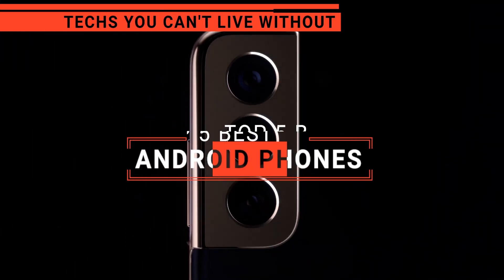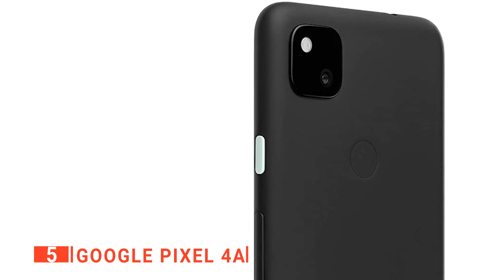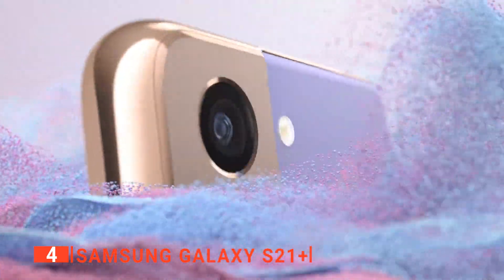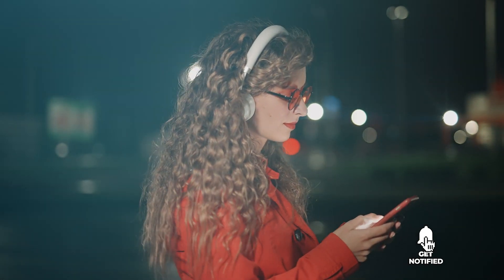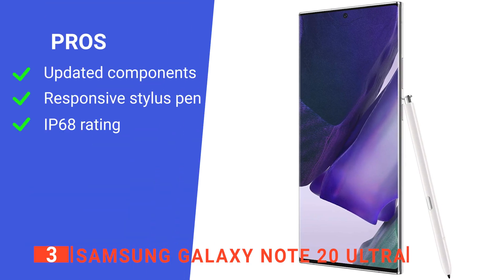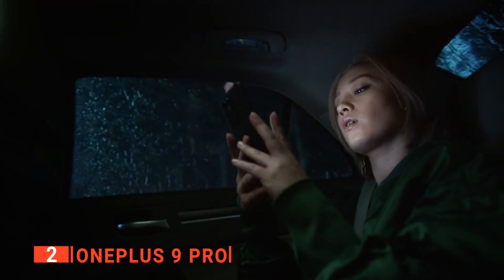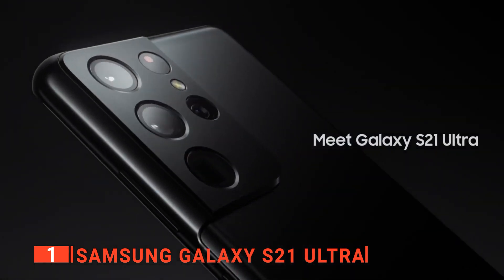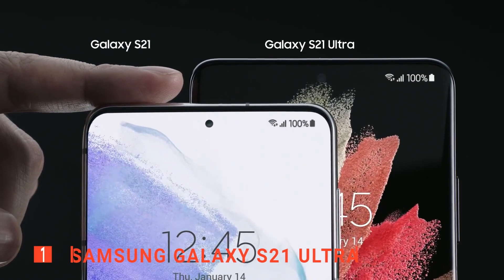✅ TOP 5 Best Android Phones : Today’s Top Picks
Android Phone: Hey guys, in this video, we’re going to review the pros and cons of the top 5 best Android Phone for sale right now.
5️⃣ Google Pixel 4a: (Amazon)
4️⃣ SAMSUNG Galaxy S21+: (Amazon)
3️⃣ Samsung Galaxy Note 20 Ultra: (Amazon)
2️⃣ OnePlus 9 Pro: (Amazon)
1️⃣ SAMSUNG Galaxy S21 Ultra: (Amazon)

There are lots of new android phones in the market, and most of them have the same features as their predecessors but with newer designs. This makes it difficult for people to know which new smartphone has new functional specs and features. If you want to buy a powerful android device with high-end specs, there are certain features you need to be on the lookout for, like its processor speed and storage capacity.

In today’s video, we are going to look at the top five best Android Phone available on the market today. We have made this list based on our own opinion, research, and customer reviews. We have considered their quality, features, and values when narrowing down the best choices possible. If you want more information and updated pricing on the products mentioned, be sure to check the links above.

(paid links)
00:00 Intro: Android Phone
00:30 5️⃣ Google Pixel 4a
02:30 4️⃣ SAMSUNG Galaxy S21+
04:45 3️⃣ Samsung Galaxy Note 20 Ultra
06:48 2️⃣ OnePlus 9 Pro
08:57 1️⃣ SAMSUNG Galaxy S21 Ultra